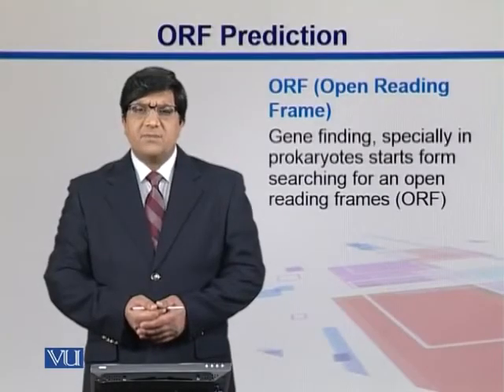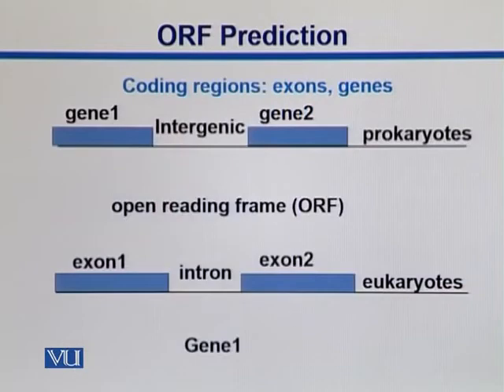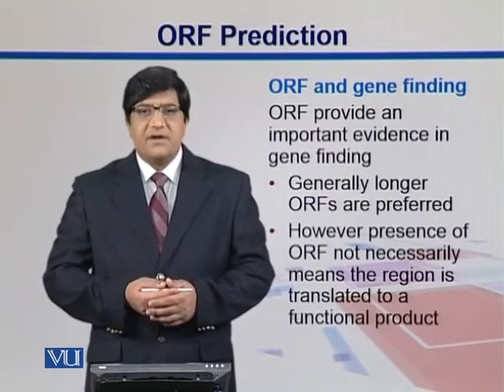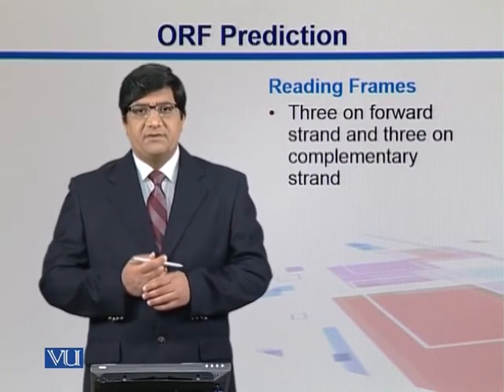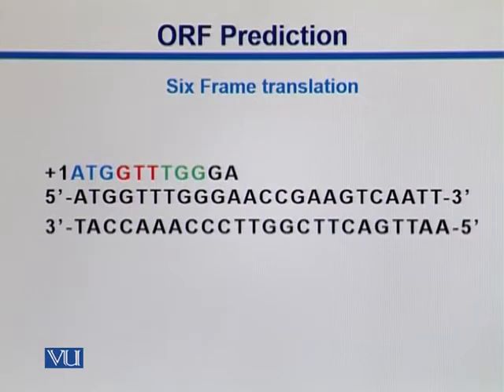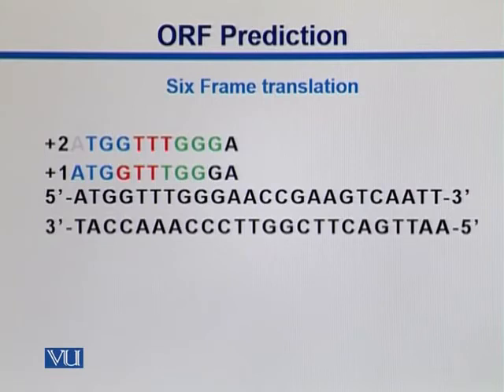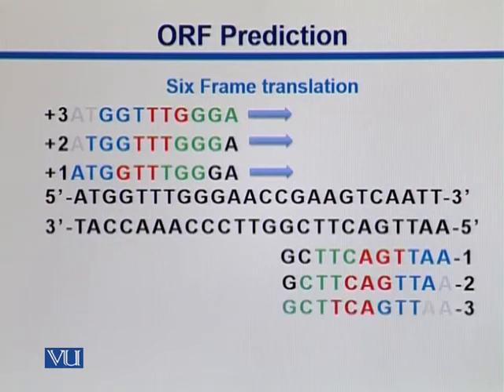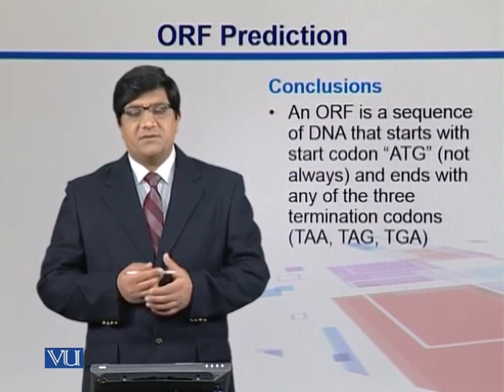Topic119 ORF Prediction